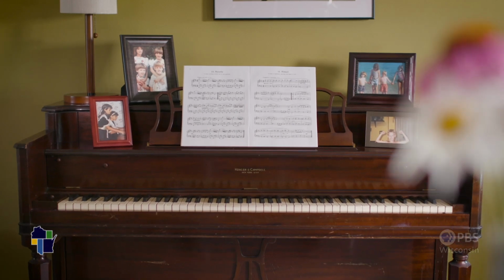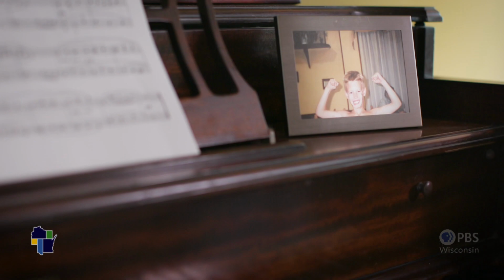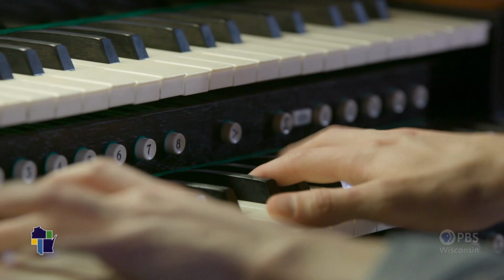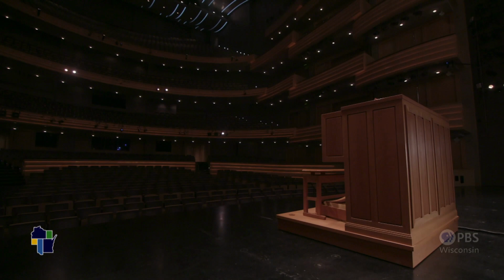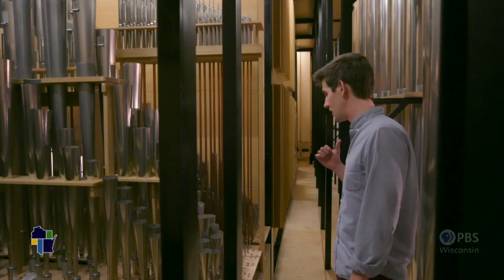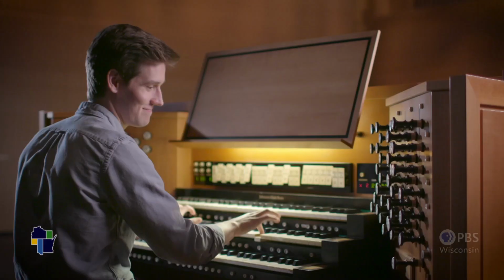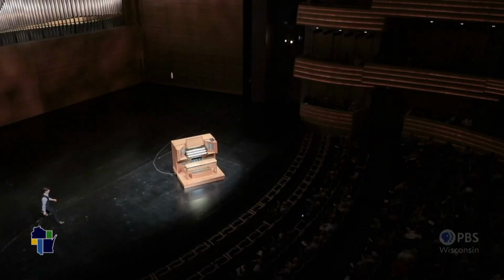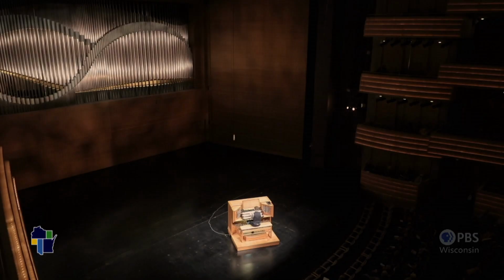Wisconsin Life | Young Organist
In Madison’s Overture Center for the Arts, a unique organ is played by a unique musician. Just 26 years old, Greg Zelek is the principal organist for the Madison Symphony Orchestra. And he wants everyone to experience classical music written for the organ by the greatest composers of history, bellowing from two-story-tall pipes that are one-of-a-kind.

Watch full episodes of Wisconsin Life online and on the free PBS app on Roku, Smart TVs and other streaming devices now